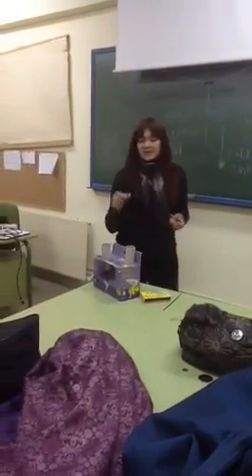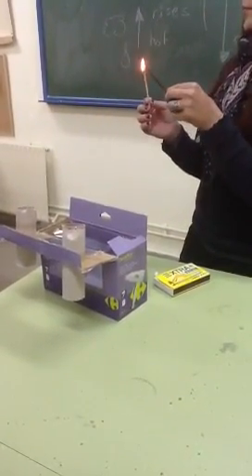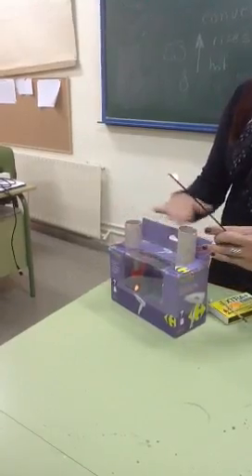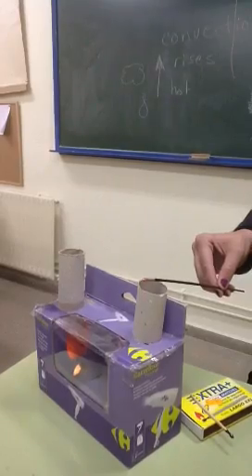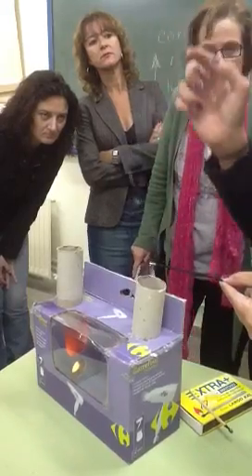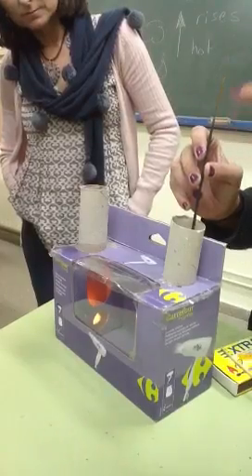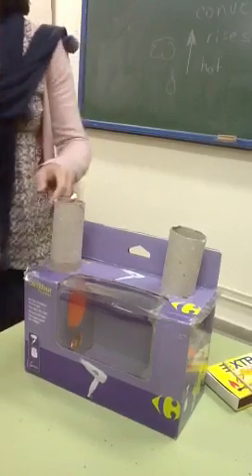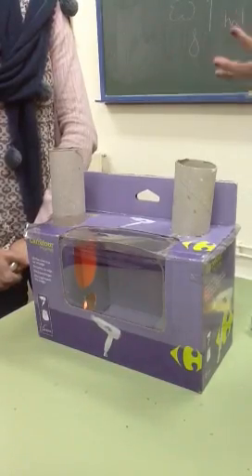Convection box Demo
Elizabeth Garcia teaches professional development class in Sevilla, Spain-- Bilingual 3rd ESO PHYSICAL SCIENCE. The topic is Heat transfer, specifically Convection using convection box demo.